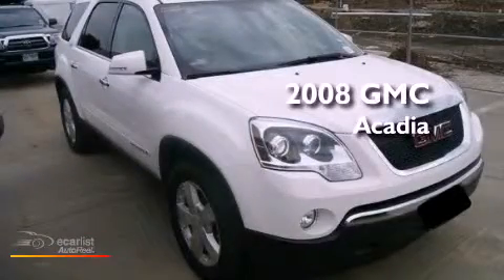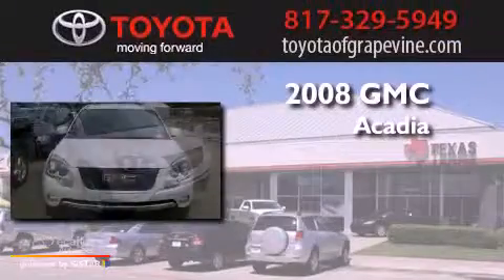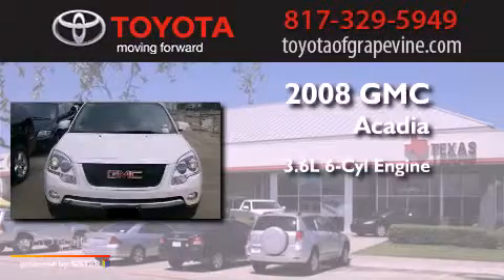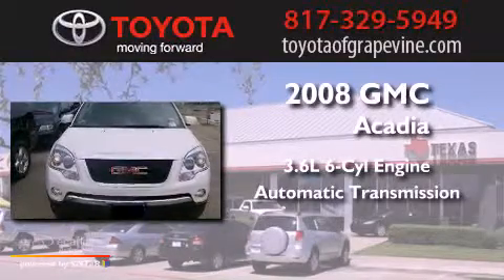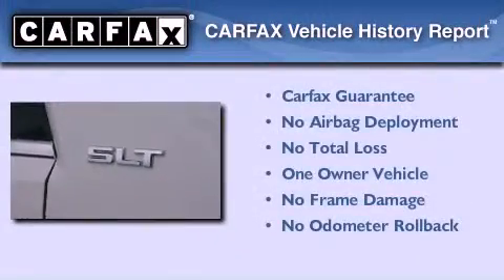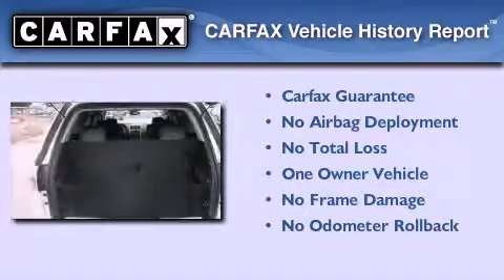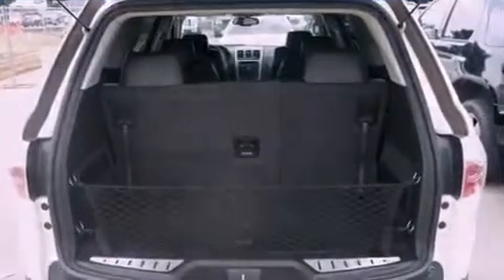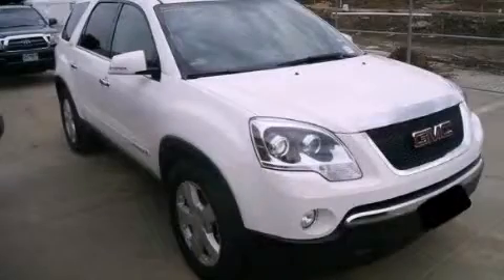Used 2008 GMC Acadia Grapevine TX 76051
Year : 2008
 Make : GMC
 Model : Acadia
 Engine : 3.6L Variable Valve Timing V6 MPFI
 Trans . : Automatic
 Exterior : White
 Miles : 70,633
 Interior : -

 801 State Hwy. 114 East